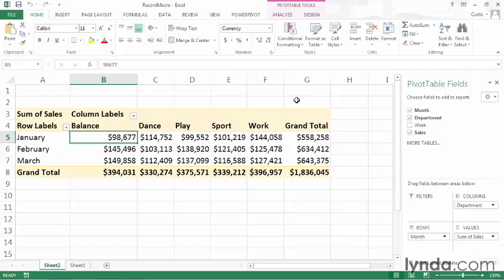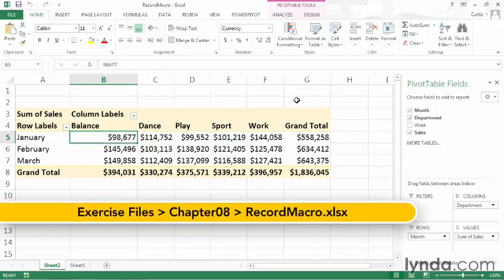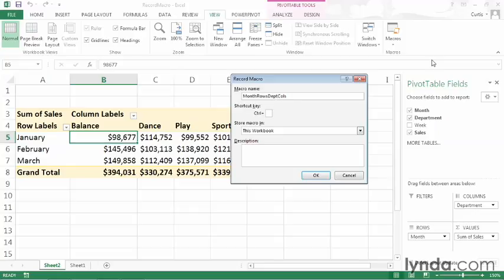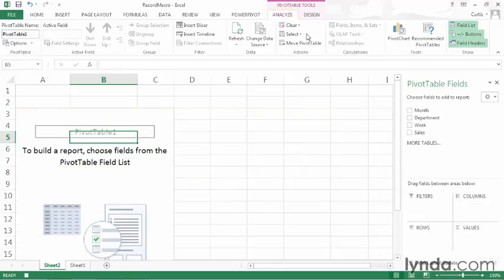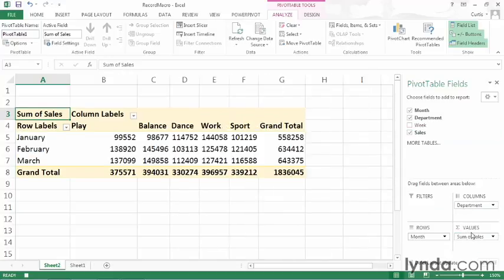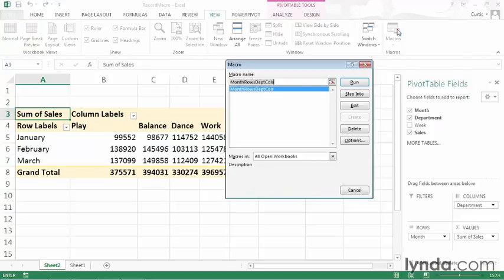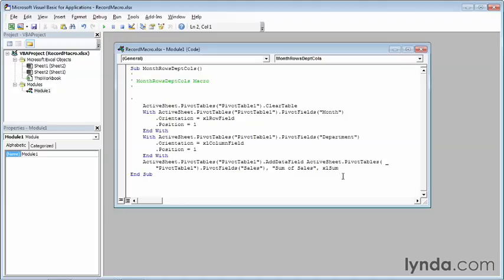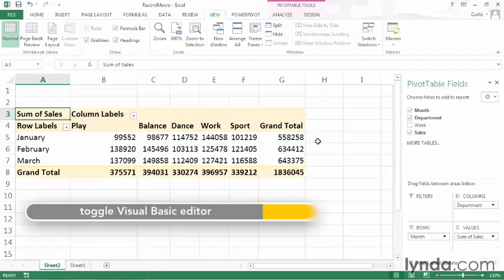9 1 recordmacro